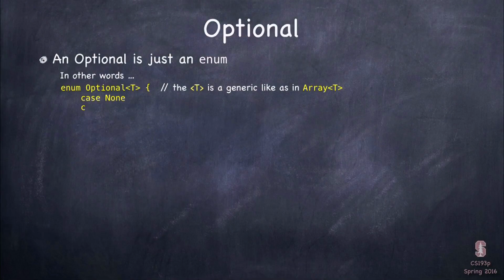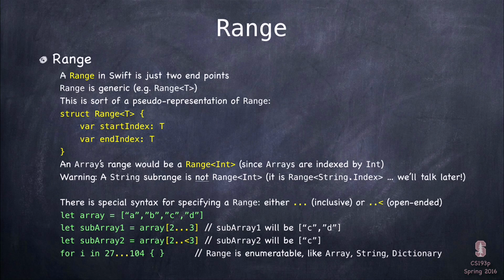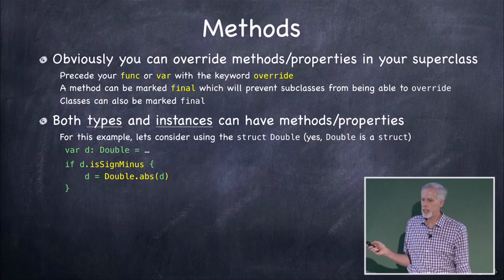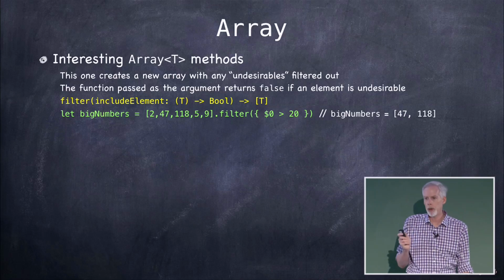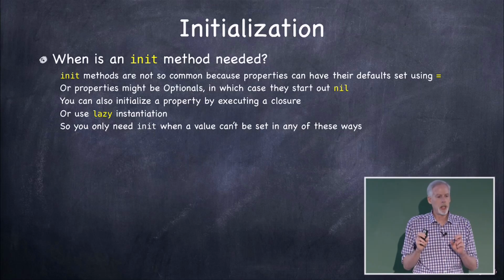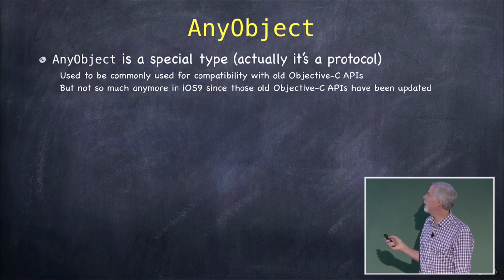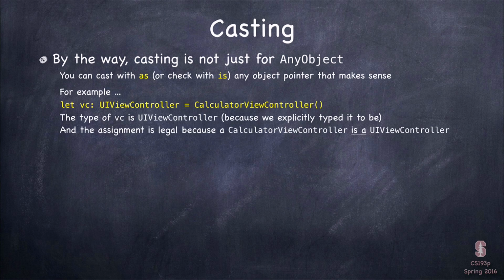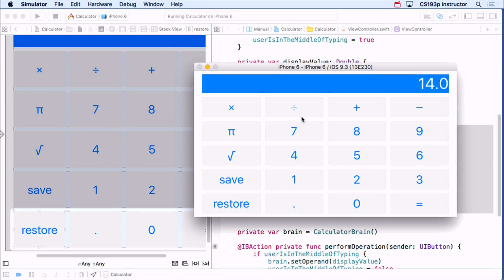Stanford - Developing iOS 9 Apps with Swift - 3. More Swift and Foundation Framework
The solutions to the assignments will soon be available here,
In this lecture, we delve deeply into Swift and the Foundation Framework.